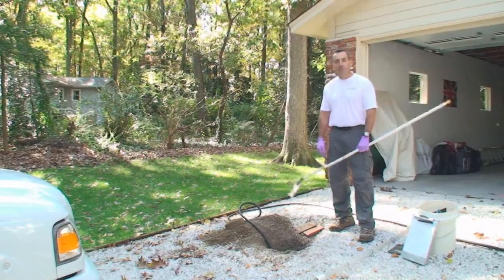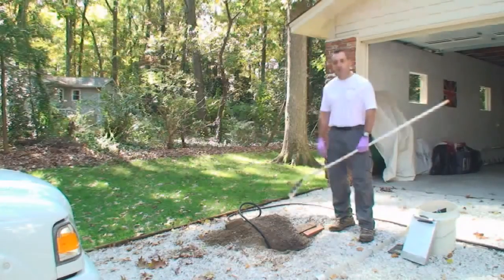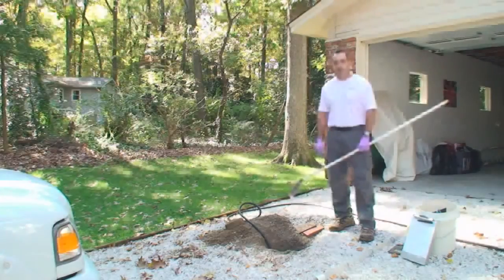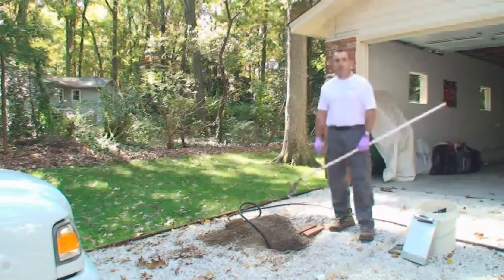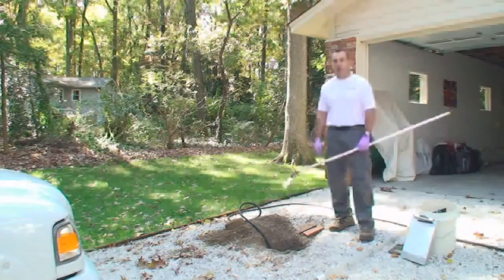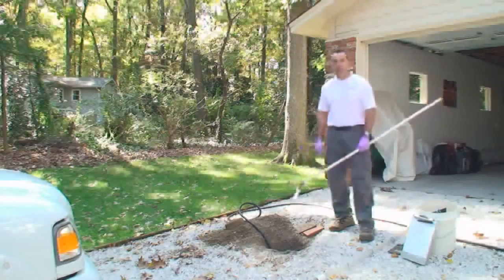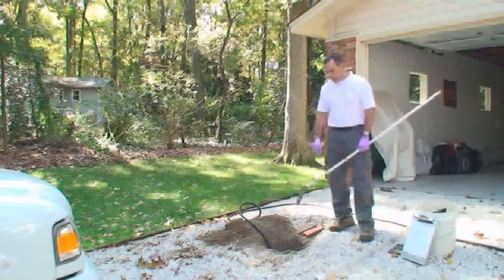Septic Problems San Bernardino California